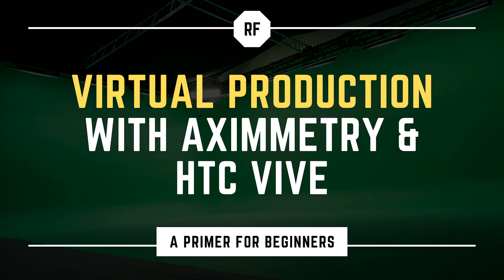#1 Virtual Production Tutorial with Aximmetry, Unreal Engine & HTC Vive – HTC Vive Setup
A comprehensive tutorial series on how to get started with virtual production in Aximmetry DE and Unreal Engine with HTC Vive as a camera tracker.